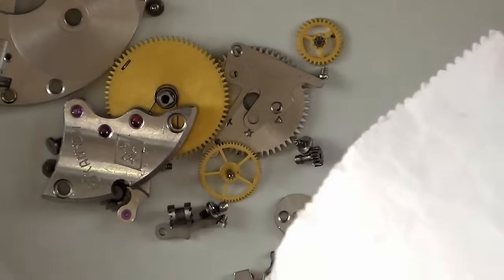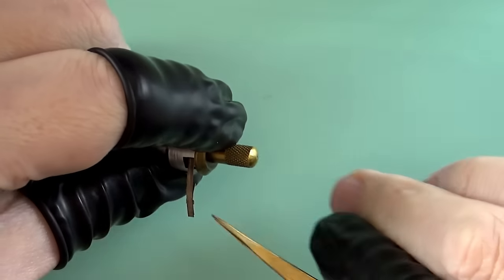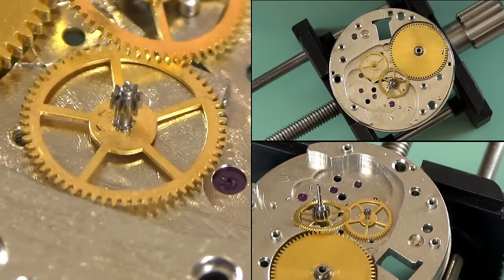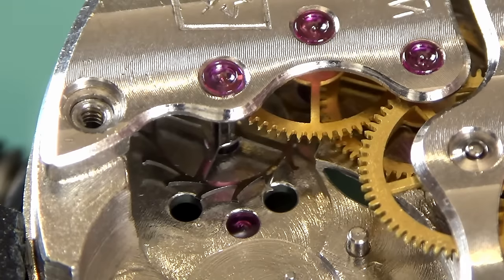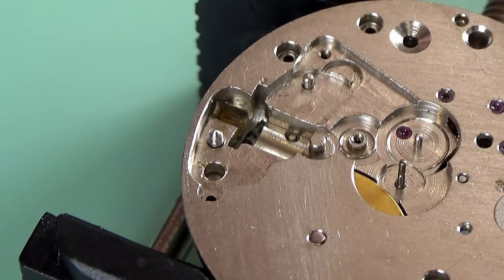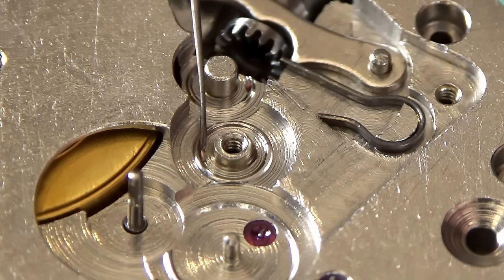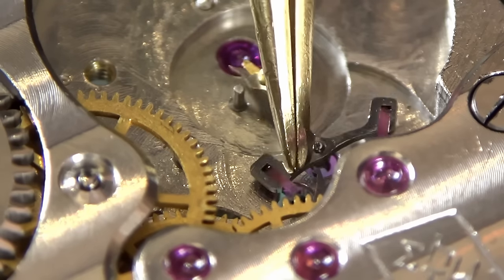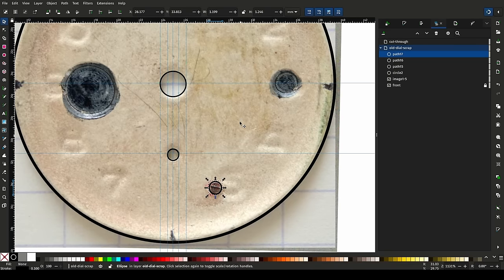Turning the Ordinary into the Extraordinary. Bespoke Watch from Old Parts and Sleepless Nights.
This vintage restoration took everything but the kitchen sink. CNC, 3D printing, silver plating, and so much more. We end up having to make a custom dial from a sheet of brass, along with the watch indices.

This one is going to be interesting.The hardest watch restoration I've undertaken so far took me over 2 months to bring it all together, so I hope you like seeing the transformation from broken to a unique piece.

Oil used
Light oil (escape wheel/third wheel/fourth wheel/balance pivots): Moebius 9010
Heavy oil (centre wheel/barrel arbor/barrel/motion work): Moebius HP 1300 or Moebius D5
Pallet oil: Moebius 941/2 and Moebius 9415 pallet grease (for fast beating watches over 19,800bph)
Mainspring: Moebius 8200 grease
Keyless work and upper crown wheel: Moebius 8301 grease

Cleaning agents
Elma - WF Pro Watch Cleaning
Elma Suprol Pro

00:00 Introduction
00:47 Dial Parts
01:02 Disassembly and cleaning the watch
02:17 Winding the Mainspring
05:10 Reassembling and Oiling the watch
19:36 Designing the dial
21:13 3D Printing the dial template
23:12 Finishing up the dial design
24:51 CNC and cutting the brass sheet
29:31 Cleaning and bevelling the dial parts
33:24 Surface finishing the dial
34:35 Electrochemical cleaning and silver plating the dial
36:57 Dial feet
39:47 Fitting the indices
42:58 Crafting the Watch Strap
01:00:25 Tick Tock: Does the Watch Run?